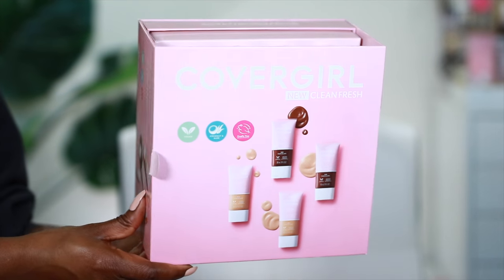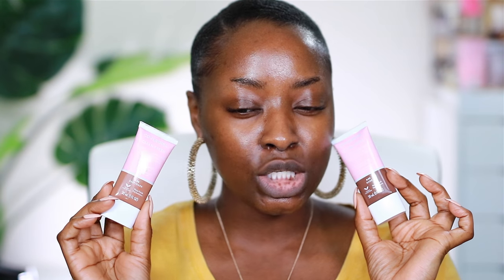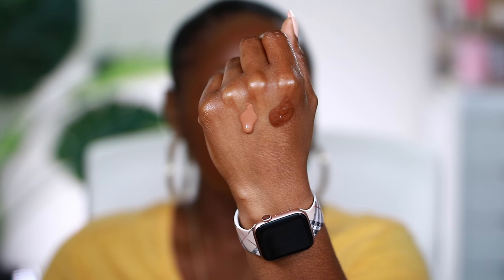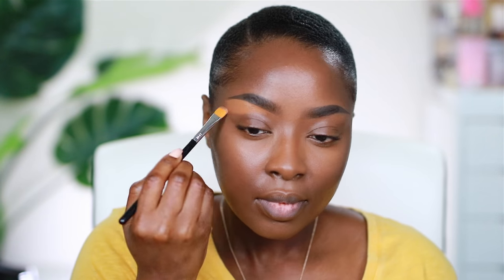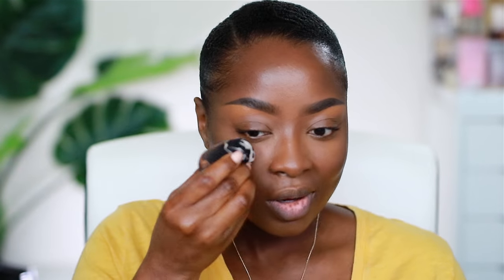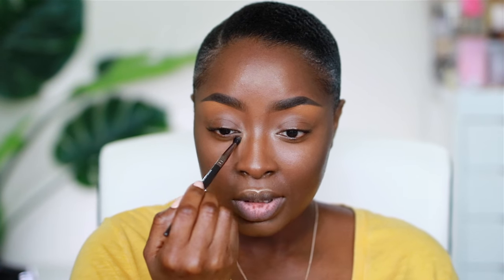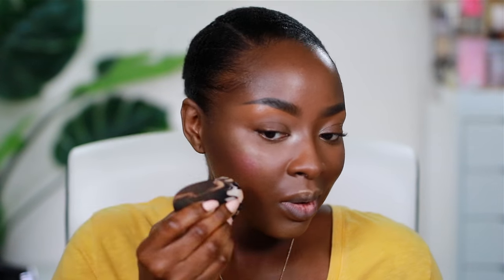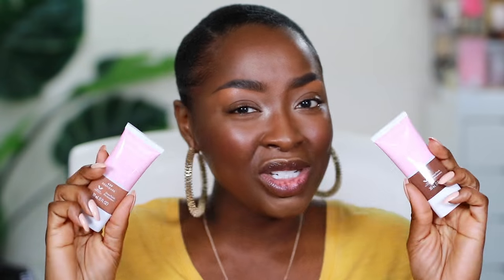*NEW* COVERGIRL CLEAN FRESH SKIN MILK / BROWN GIRL FRIENDLY? | Mena Adubea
Ok! I tried out the new CovergirlCleanFreshSkinMilk Line and a few of these products worked and a few didn’t! Watch until the end and lmk if you plan to try any of these out. Filming this video was quiet an adventure! LMK if you like the longer video or if you prefer something short and sweet. Also - are you a natural makeup kinda girl?! LMK below!

⇢ Covergirl Clean Fresh Skin Milk Foundation - Dark
⇢ Elf Cosmetics Concealer - Deep Chestnut
⇢ MAC Cosmetics Studio Fix Concealer - (the potted one seems to be discontinued!) - NW 45
⇢ Morphe Brushes Micro Brow Pencil - Java
⇢ Covergirl Stick Highlighter - So Guilty
⇢ Sonia Kashuk Makeup Sponge
⇢ Covergirl Trublend Super Stunner Highlighter - Pearl Crush
⇢ Covergirl Cream Blush - Ripe and Ready
⇢ Covergirl Lip Tint

A B O U T  M E:
≫ I began my doing make-up in Graduate School, became a MUA, worked at MAC and now I am a content creator.
≫ I don't take clients anymore.

1 Peter 3: 3 - 4